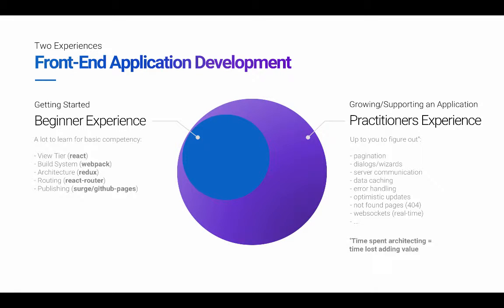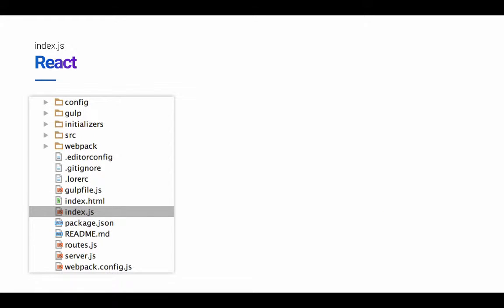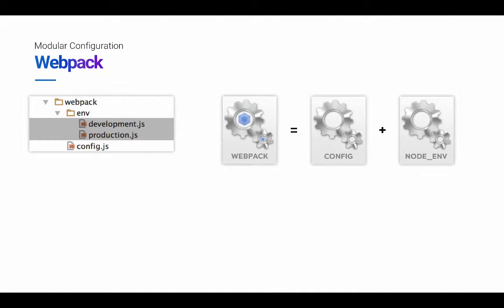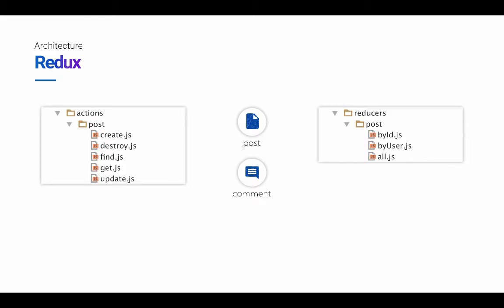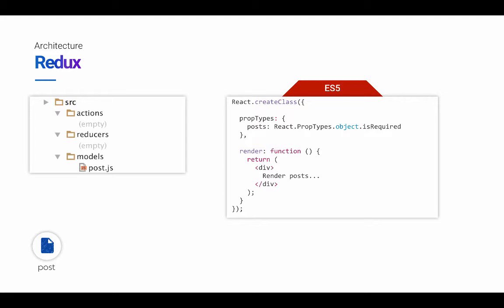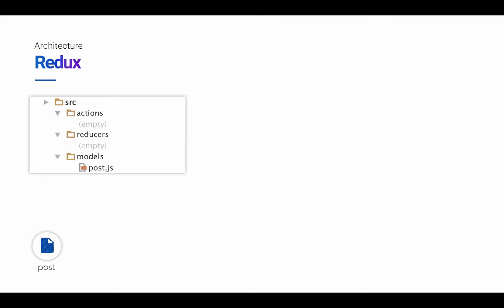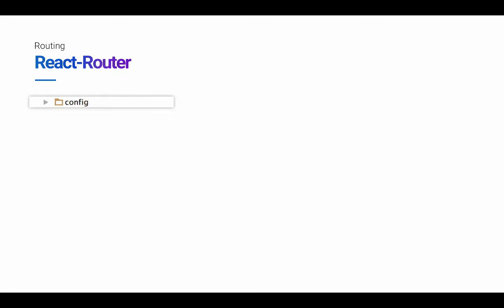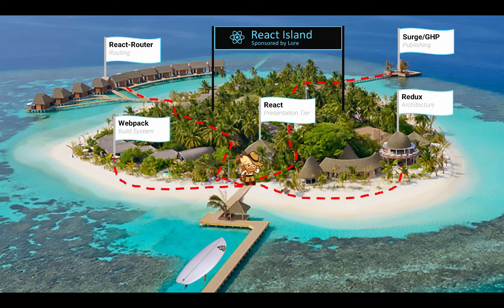React Beginner Experience with Lore